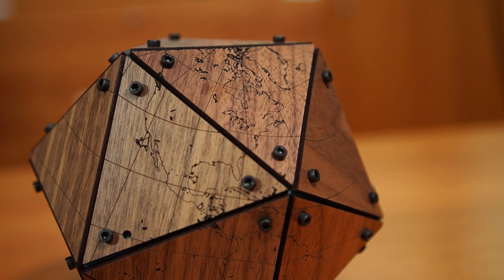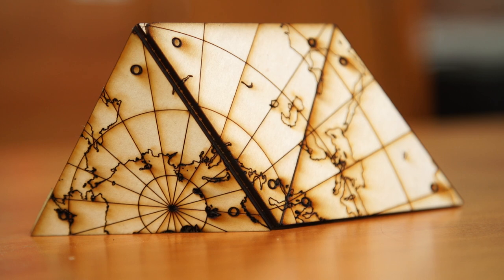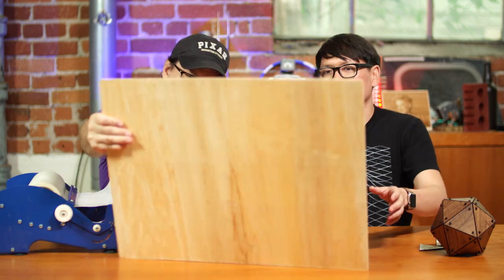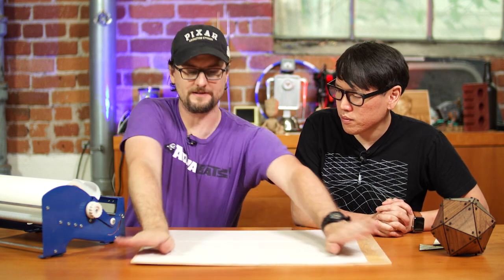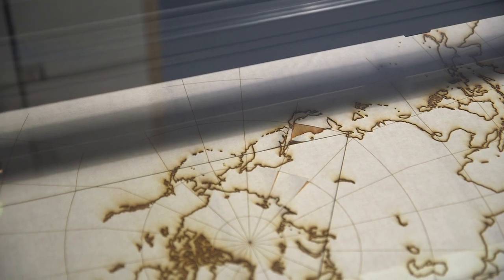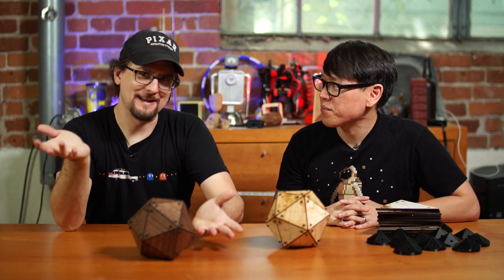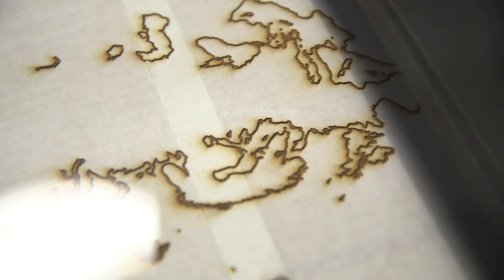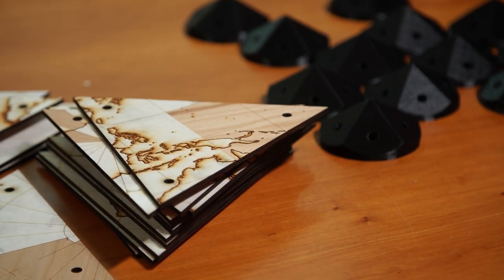Making a Large Laser-Cut Dymaxion Globe!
We're enamored by this project by Make Magazine's Gavin Smith: a laser-cut dymaxion globe. After making our own small scale 20-sided globe, we tweak the files to scale up the build on our Universal Laser Systems laser cutter and test using transfer paper to protect our wood sheets from scorching.

Shot by Gunther Kirsch

Tested is:
Gunther Kirsch
Ryan Kiser